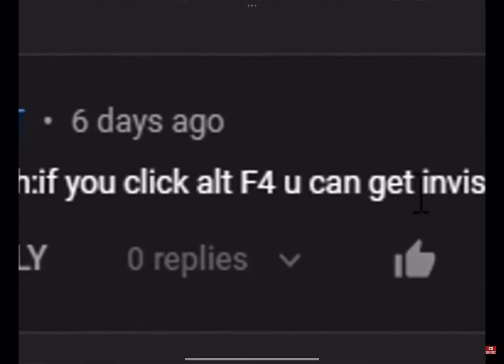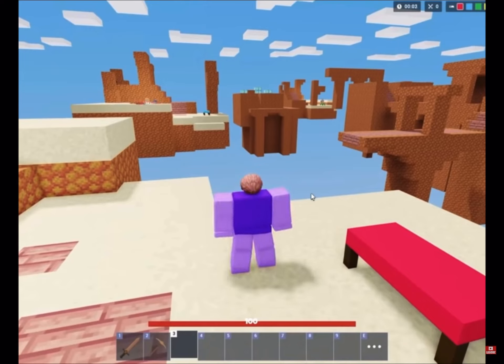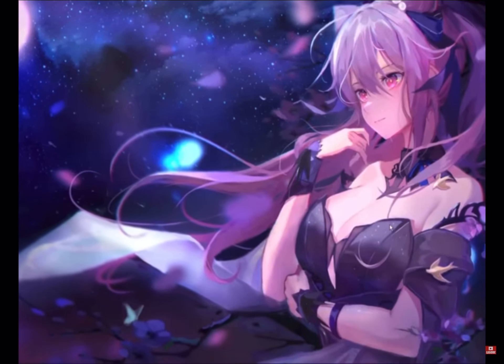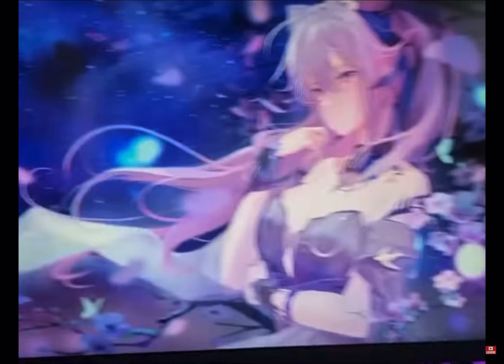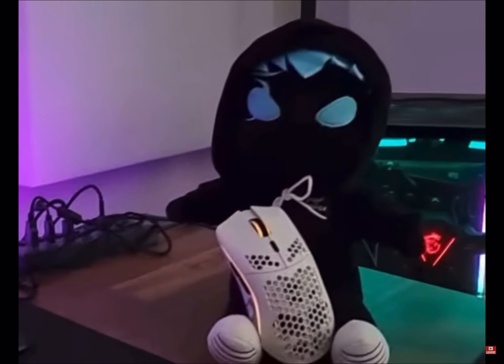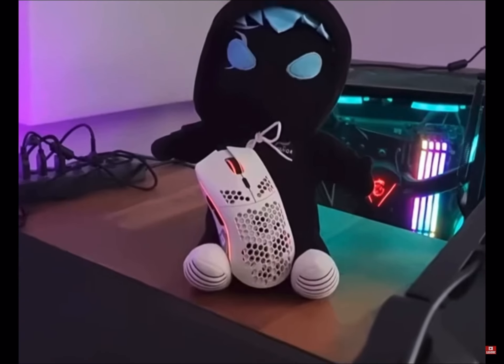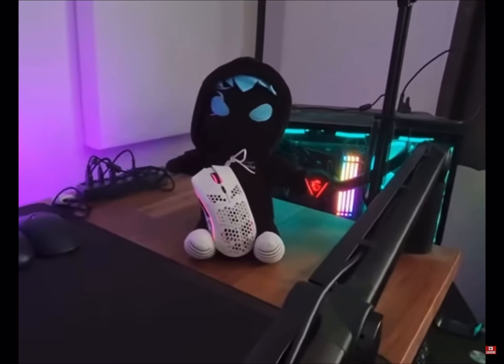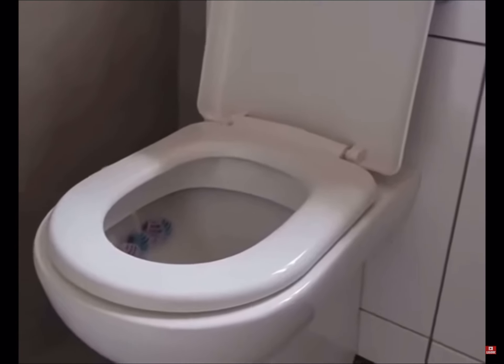TanqR caught in 4K 3 times 📸📸📸